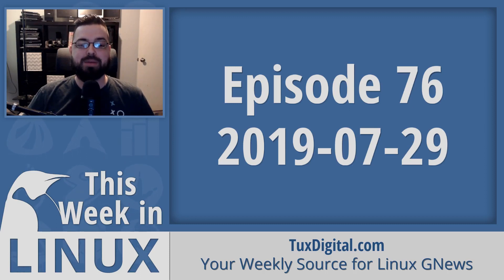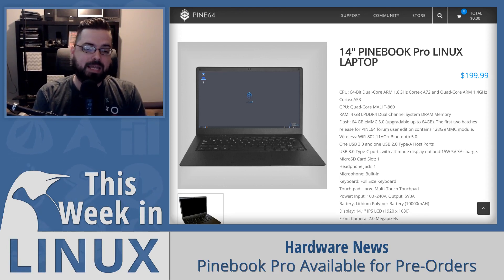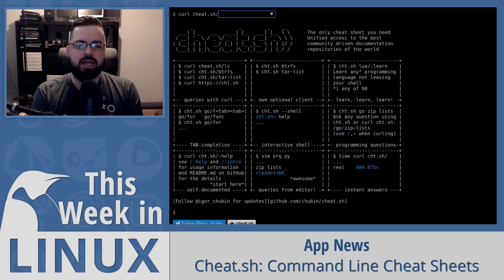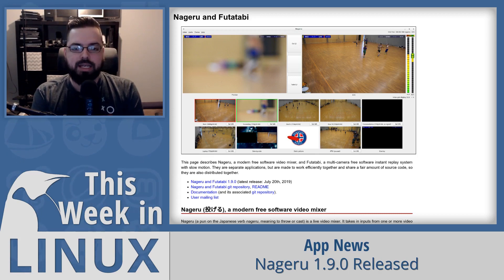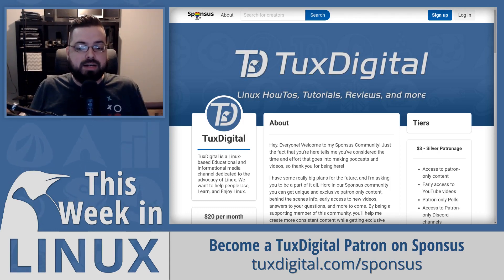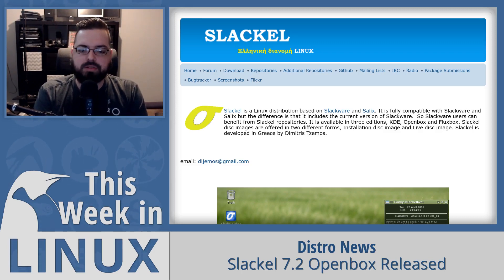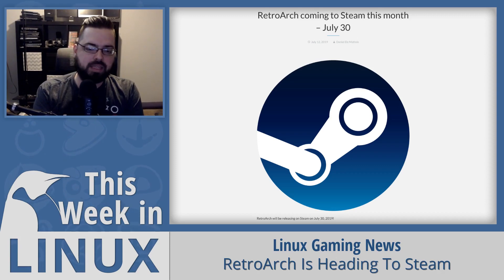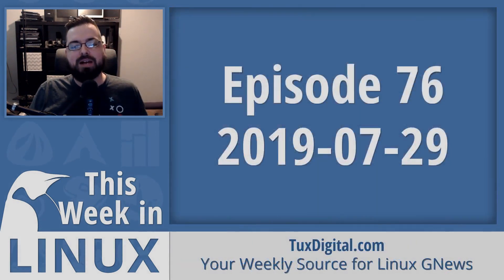Pinebook Pro, VLC Bug Debunked, Fedora CoreOS, SUSE New CEO, Mageia, Arco | This Week in Linux 76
On this episode of This Week in Linux, the Pinebook Pro is now available for Pre-Orders and a Critical Security Bug reported for VLC but that was quickly debunked so we'll talk about the details for that. In App News, we got a couple new apps to check out. A command-line cheatsheet app called Cheat.sh and a live video mixer tool called Nageru. We've got a lot of Distro News this week from Fedora, SUSE, Mageia and we also got news from ArcoLinux, Sparky and Slackel. Later in the show, we'll take a look at the new version of Coreboot and some Linux Gaming News with RetroArch and a new Humble Bundle that gave me some interesting perspective regarding various bundles. All that and much more on Your Weekly Source for Linux GNews!

00:51 = Sponsored by Digital Ocean
01:37 = Destination Linux
02:50 = Pinebook Pro Available for Pre-Orders
07:39 = 'Critical' VLC Security Bug Debunked
14:03 = Cheat.sh: Command Line Cheat Sheets
16:24 = Nageru 1.9.0 Released
18:50 = Introducing Fedora CoreOS
21:24 = SUSE Names New CEO
23:41 = Mageia 7.1: AMD Ryzen 3000 Support
25:10 = Become a Patron of TuxDigital
27:12 = ArcoLinux 19.07.11 Released
29:46 = Sparky Linux 5.8 Released
32:32 = Slackel 7.2 Openbox Released
35:16 = Coreboot 4.10 Released
36:38 = RetroArch Is Heading To Steam
39:11 = Humble Hooked on Multiplayer Bundle
44:09 = Outro